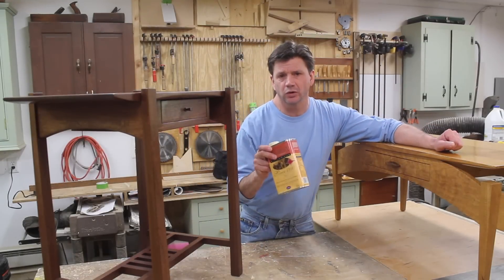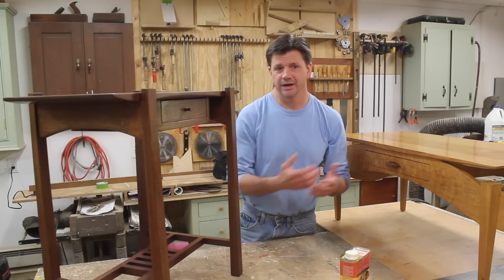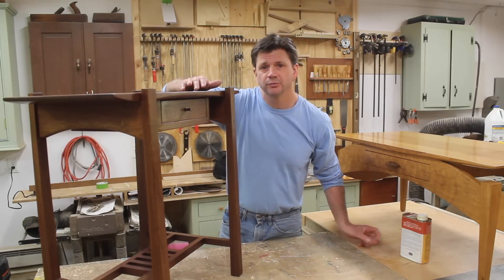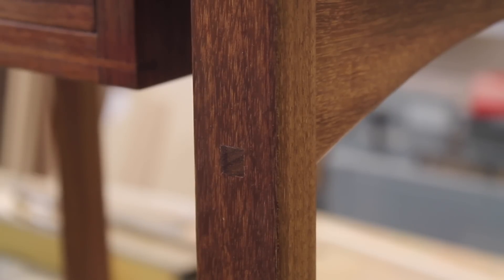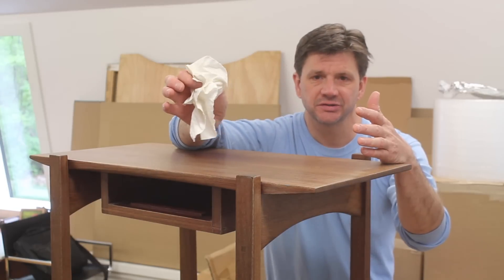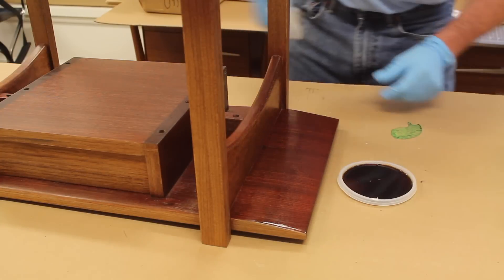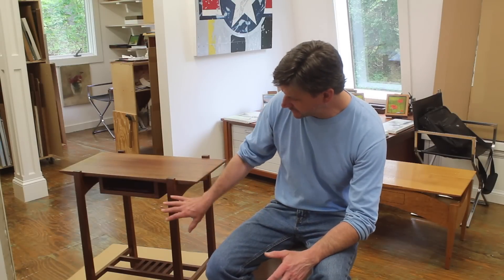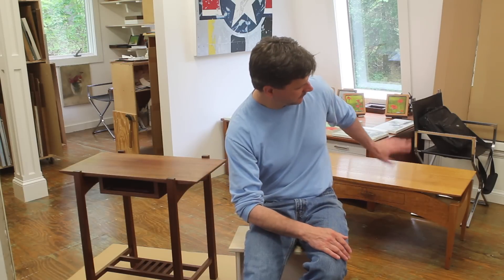Refinishing Furniture Using Waterlox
I refinish a piece of furniture I made almost 20 years ago out of Purpleheart.  The original finish was Waterlox and I use it again in this video to refurbish the table.  Also, let me know thoughts on building a new coffee table and what wood species you'd like to see it built with.